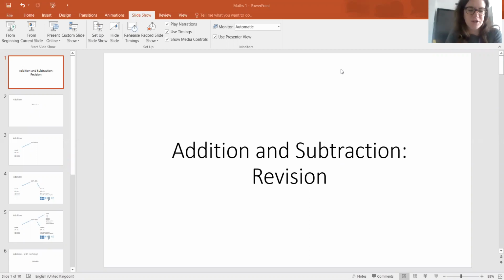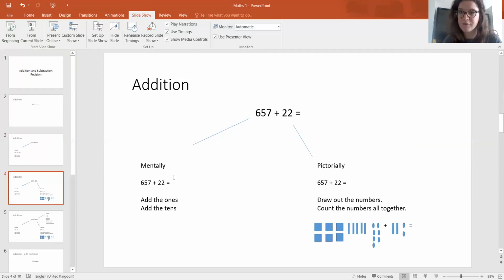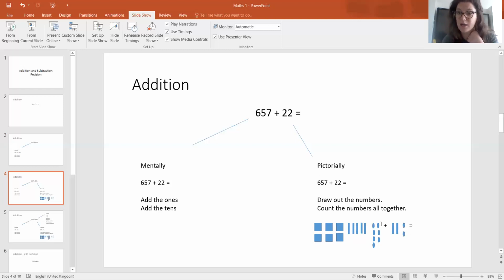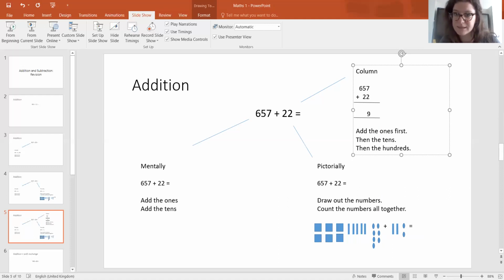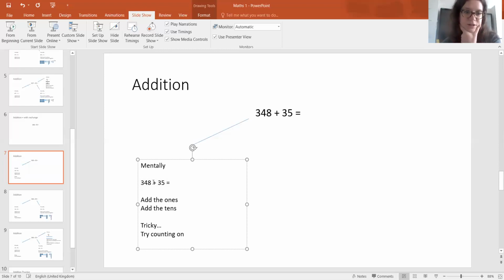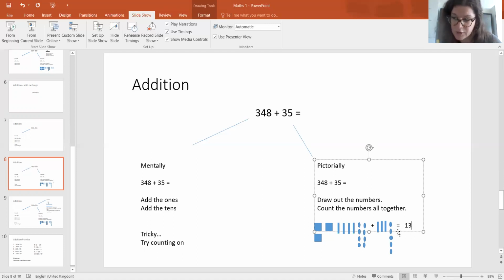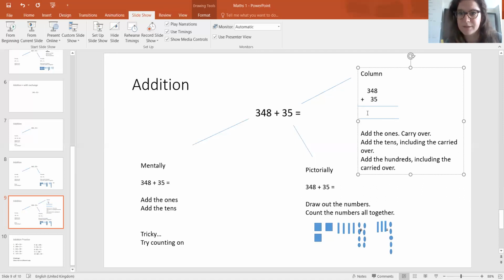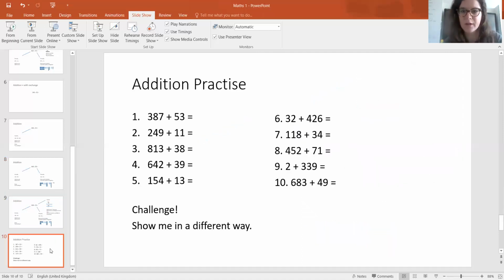Year Three Maths- Week Six- Lesson One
The lessons this week will be revision of the addition and subtraction we have already done this year. The first lesson this week will be revising addition.